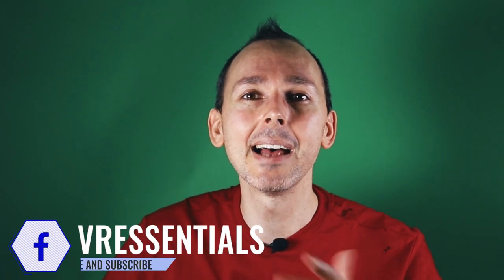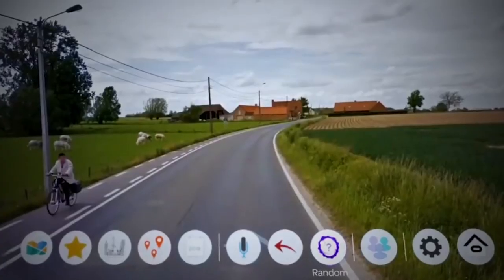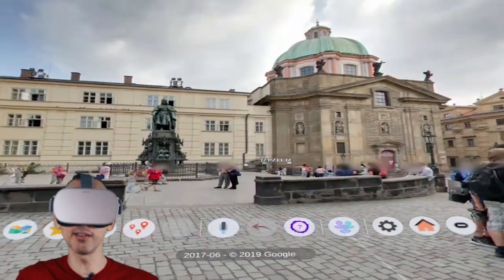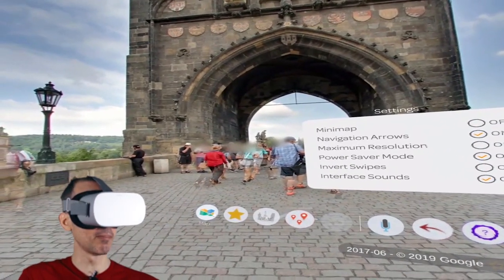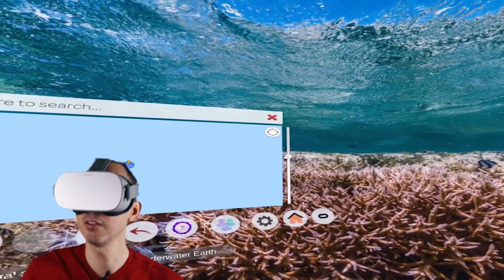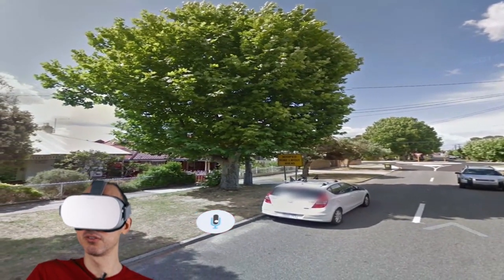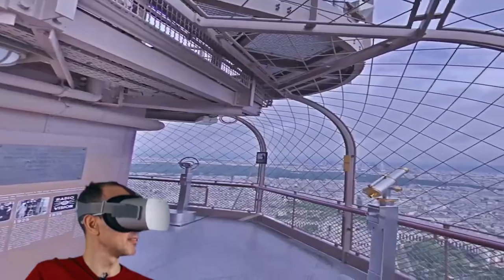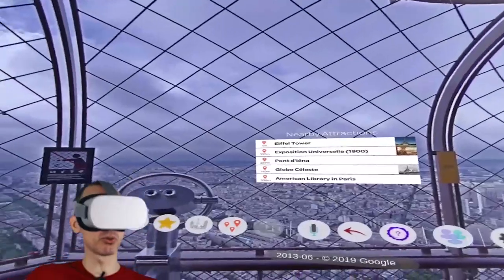Oculus Go - Oculus META Quest: Wander app review - part 1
Welcome to VR Essentials, and thank you for watching the video about the App WANDER on the Oculus Go and the Oculus META Quest, this is part of our Beginner's guide to VR.

4K HDMI cable